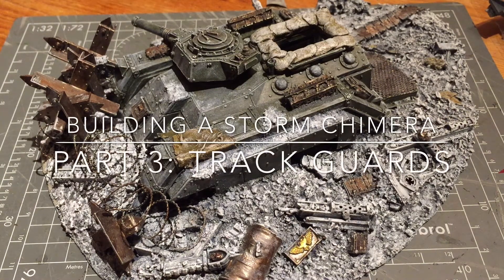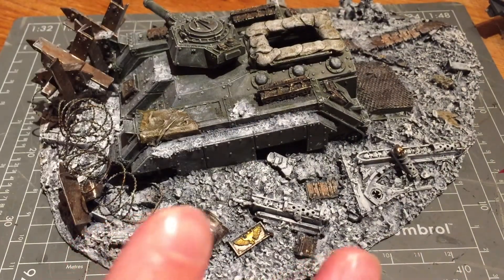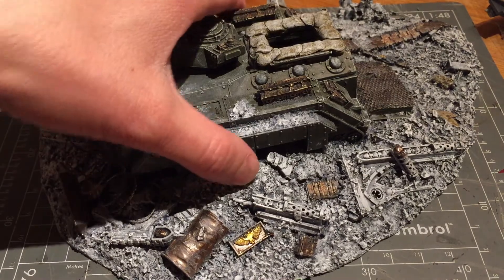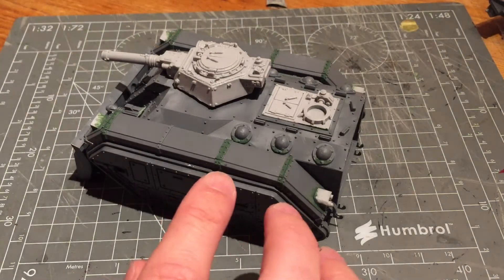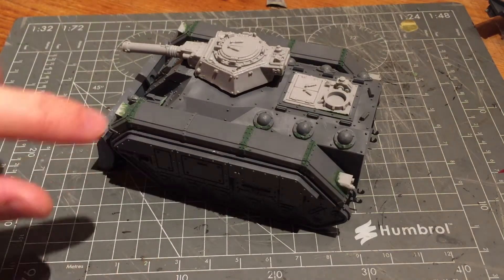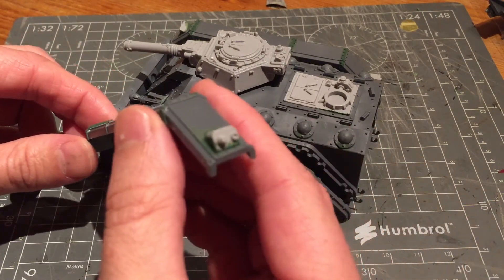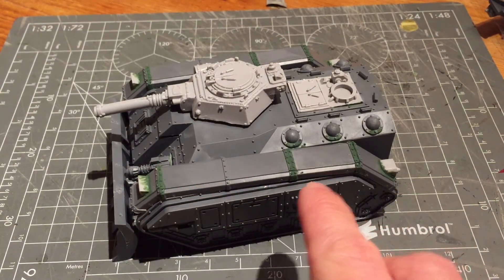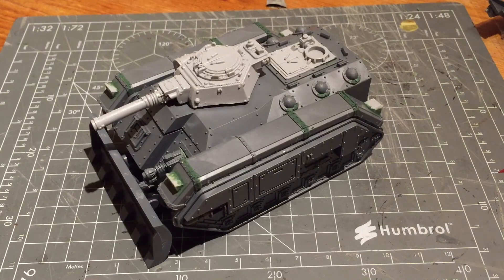Building a Storm Chimera. Part 3: Track guards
In this series I'm building a Death Korps of Krieg Storm Chimera. A modified version of the Chimera for the Assault list.  In this episode I talk about recreating the Forge World Armoured Track Guards from spare parts of the Lemun Russ kit.